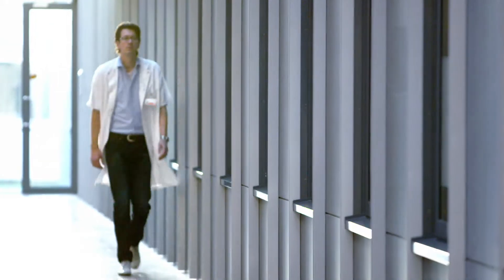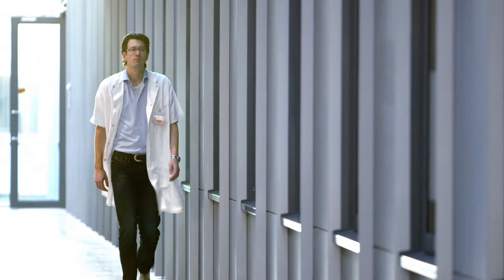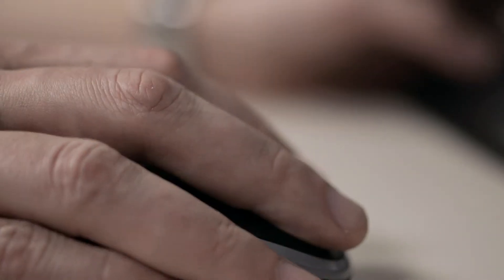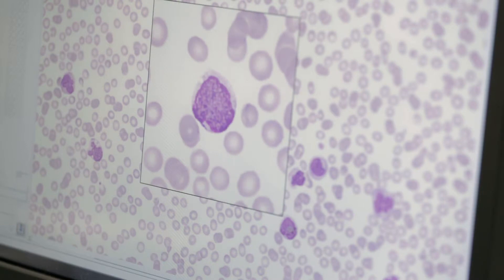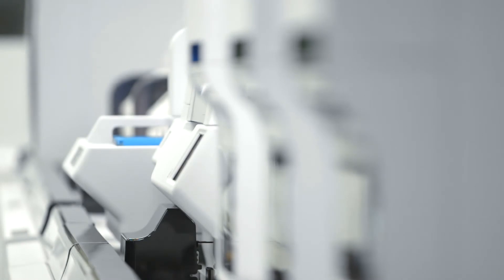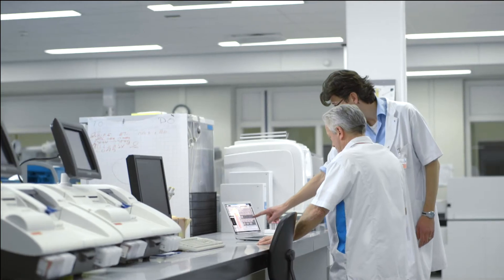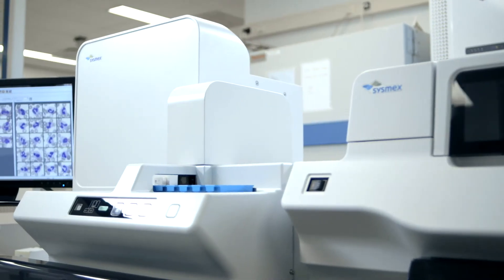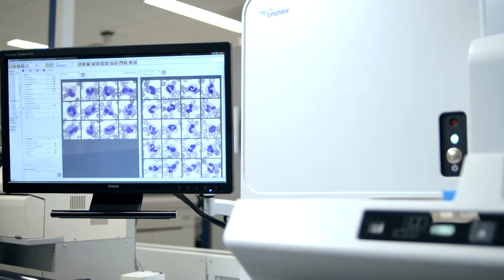Sysmex Europe | Digital Imaging D-i60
In this short film, Dr Jurgen Riedi from the Albert Schweizer Hospital in Dordrecht explains his dream of embracing digital imaging to improve our capacity to diagnose malignancies and improve patient care. Digital imaging offers standardized, highly sensitive and non-subjective morphological analysis. It is a tool for successfully separating disease vs non-disease, which directly helps patients and improves healthcare.